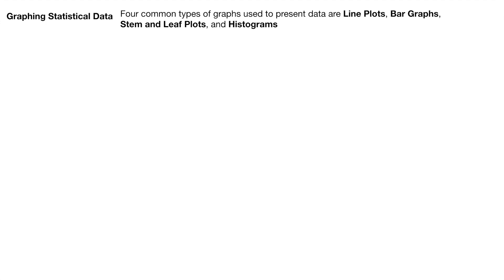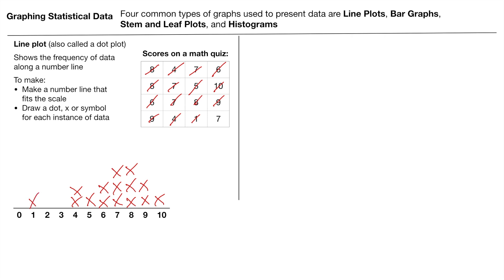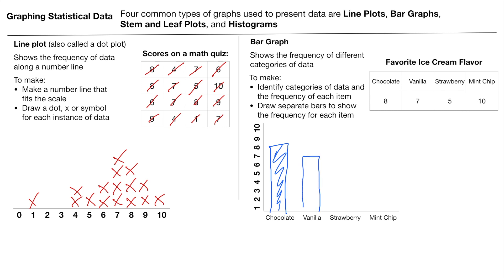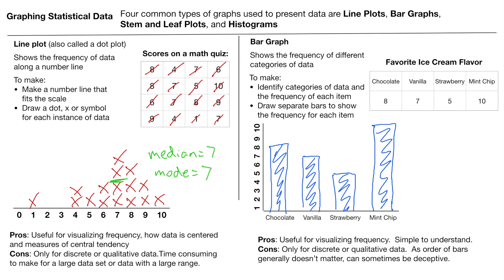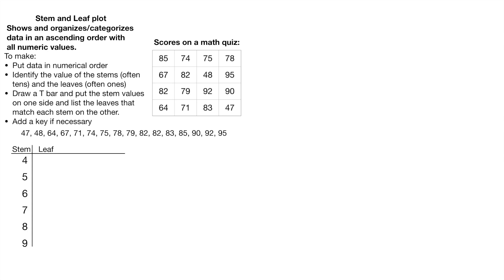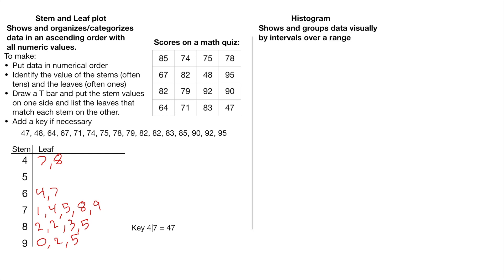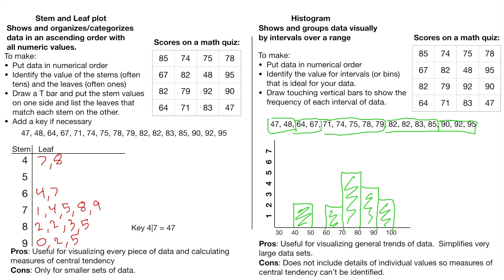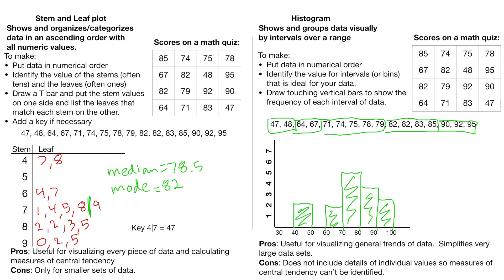Graphing Statistical Data - Line Plots, Bar Graphs, Stem and Leaf Plots, Histograms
Examples and how to make and understand common statistical graphs. Time stamps for each type of graph below:
0:22 Line Plots
2:00 Bar Graphs
5:04 Stem and Leaf Plot
7:40 Histograms